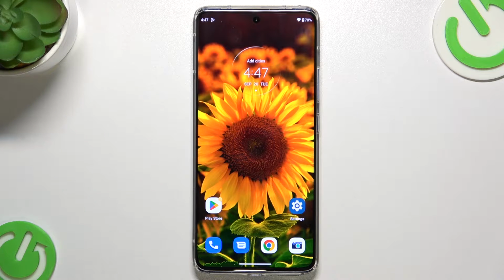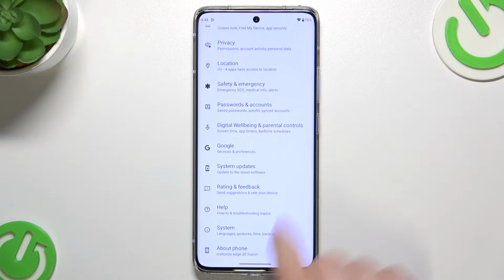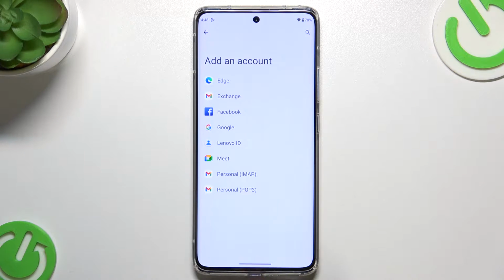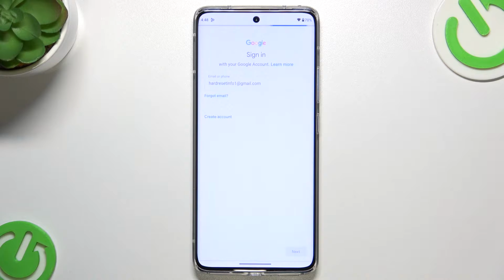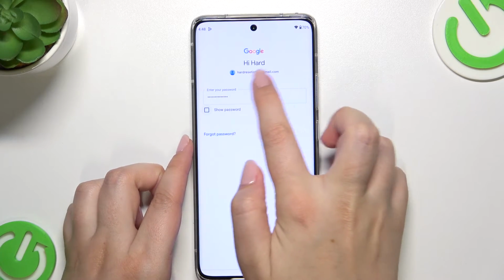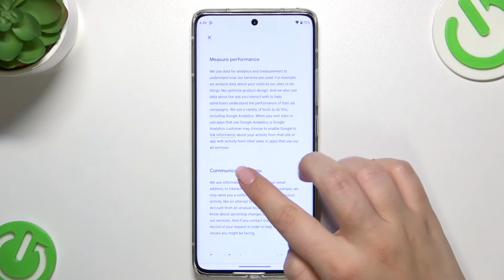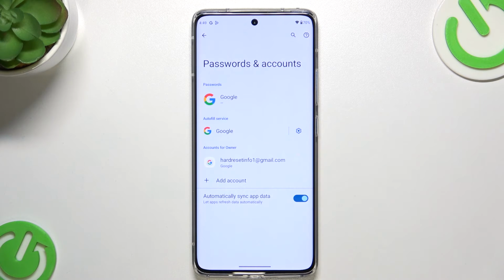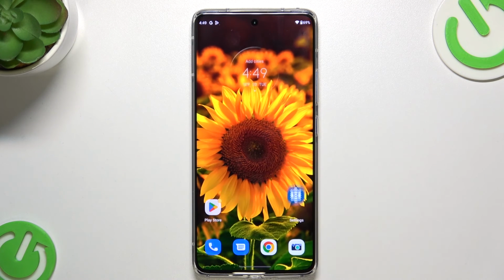How to Manage Google Account on MOTOROLA Edge 30 Fusion - Add or Remove Google Account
Find out more info about MOTOROLA Edge 30 Fusion:
Hi! Today we would like to show you how to manage your Google Account on MOTOROLA Edge 30 Fusion, so follow our steps. First of all, we will show you how to open the Google settings, then how to log into your Google Account, then find out how to remove your Google Account.

How to manage Google Account on MOTOROLA Edge 30 Fusion? How to add Google Account to MOTOROLA Edge 30 Fusion? How to remove Google Account from MOTOROLA Edge 30 Fusion? How to set up Google Account on MOTOROLA Edge 30 Fusion?